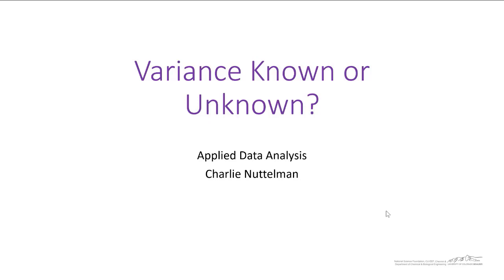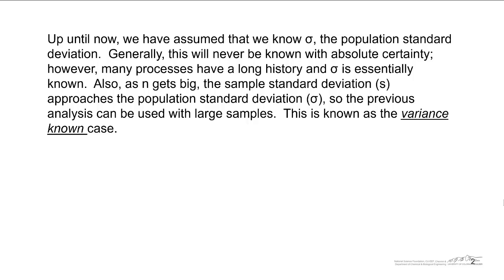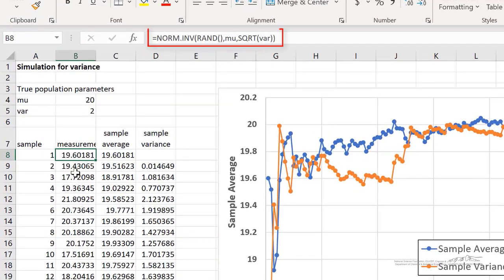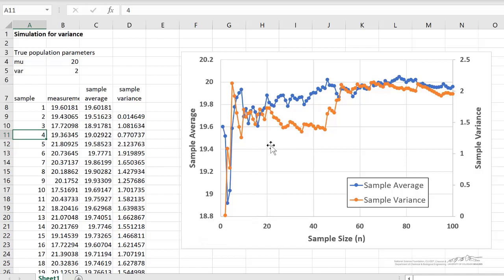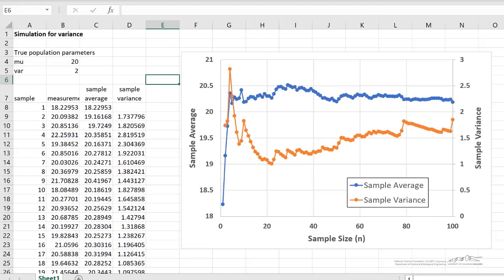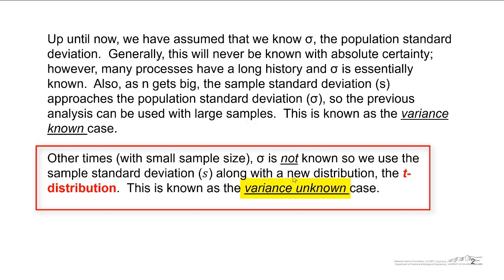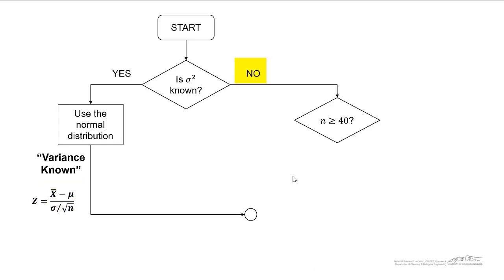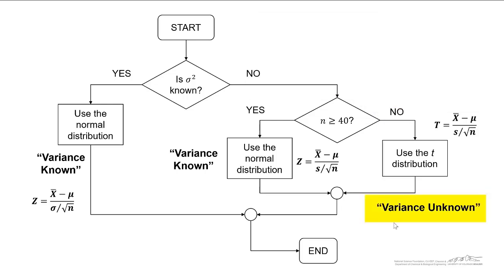Variance Known or Unknown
Organized by textbook See The t Distribution Made by faculty at the University of Colorado Boulder, Department of Chemical & Biological Engineering.